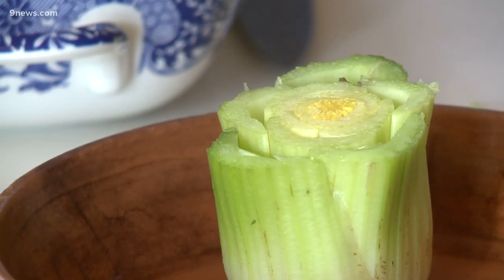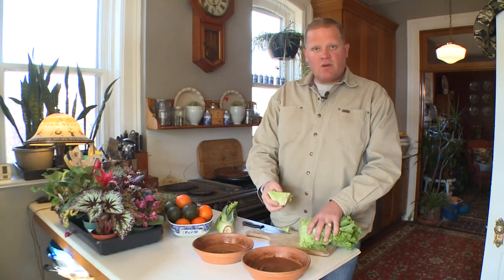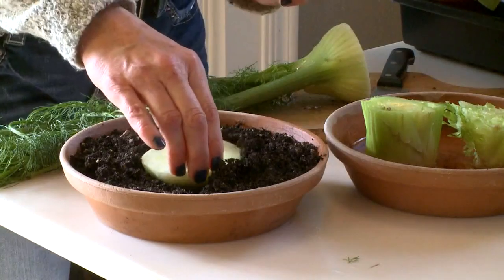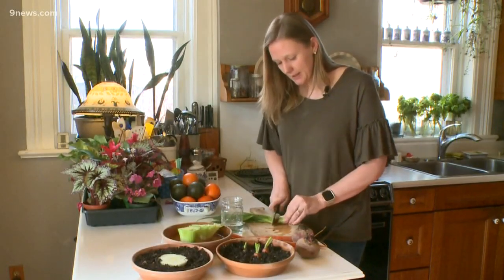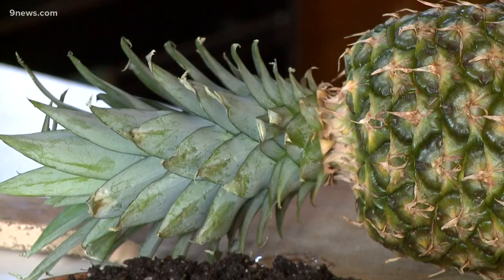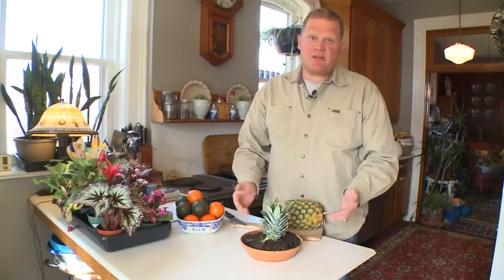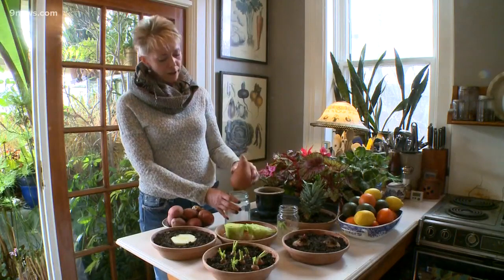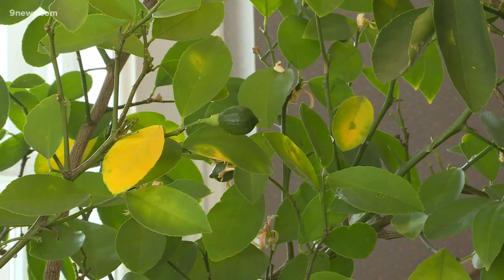Proctor's Garden: Kitchen sink gardening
Snow days are a good opportunity for kitchen sink gardening. Kitchen scraps can be turned into new plants. Kids get their hands dirty as they learn.

9NEWS (KUSA) is located in Denver, Colorado.